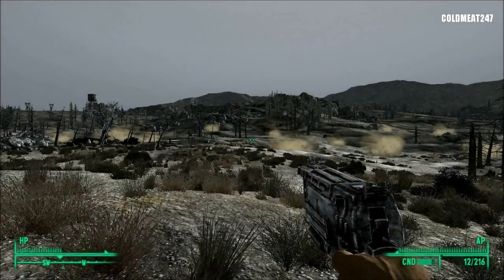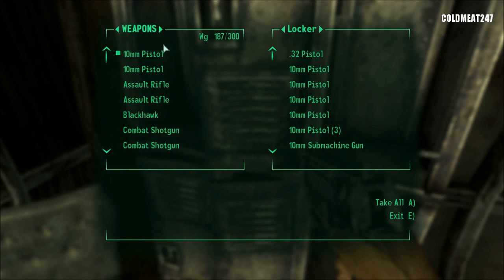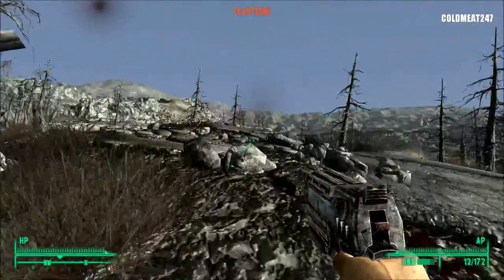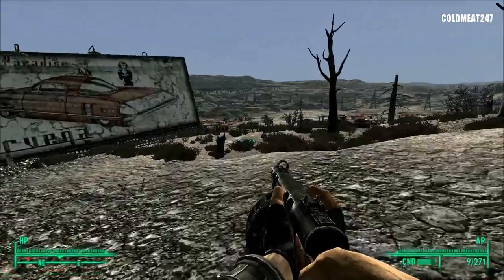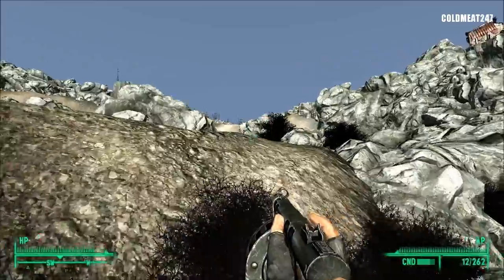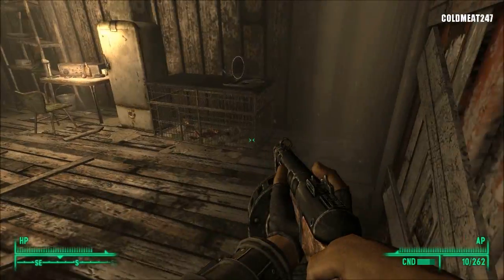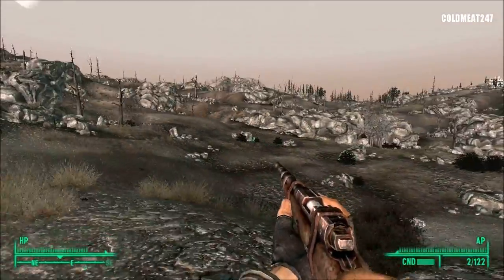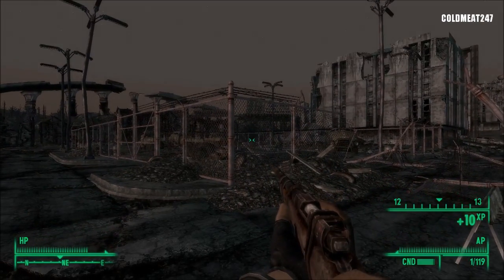Apocalypse Cowboy - Fallout 3 - Part 44 ☢ Cliffhanger!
★Thanks for all your support, please rate and comment!

Great Deals on Games here! ▼

Gameplay/Walkthrough played with the Project Reality MkI Mod

Tags: "Fallout 3" Fallout Gameplay Walkthrough Machinima ColdMeat247